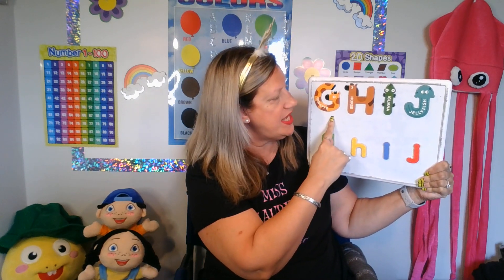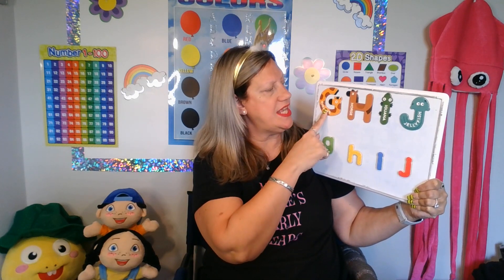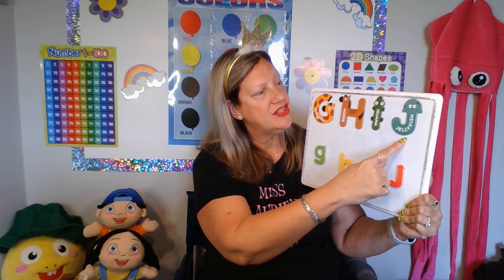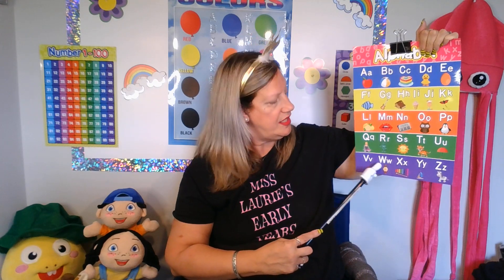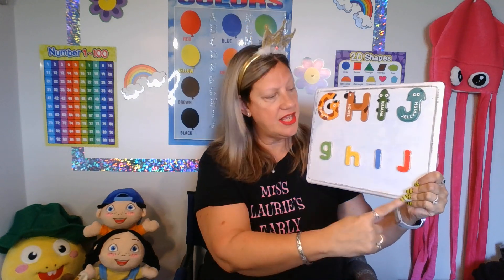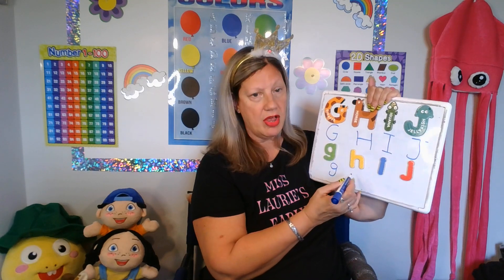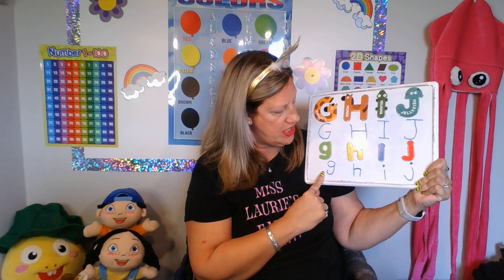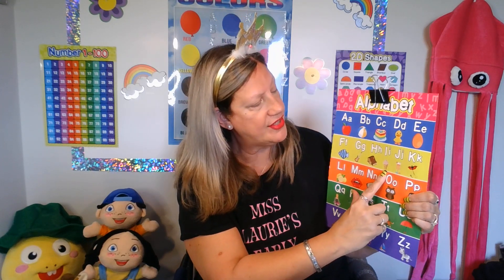WIN 20220606 15 12 48 Pro Teaching letter J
Letter J@misslauriesearlyyears8817